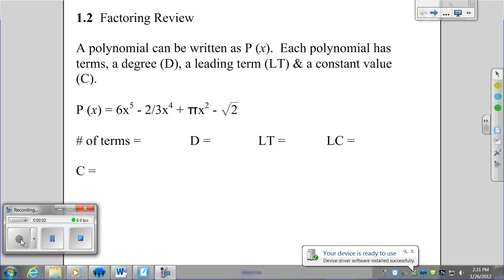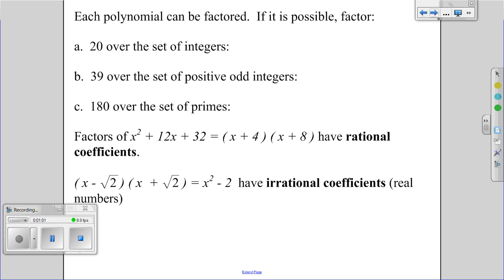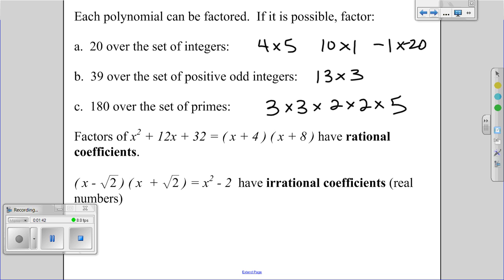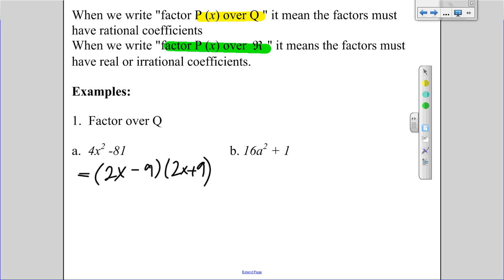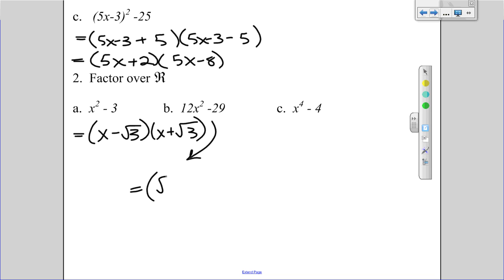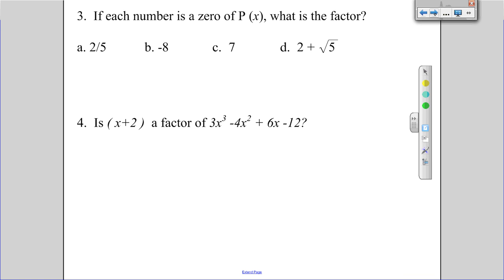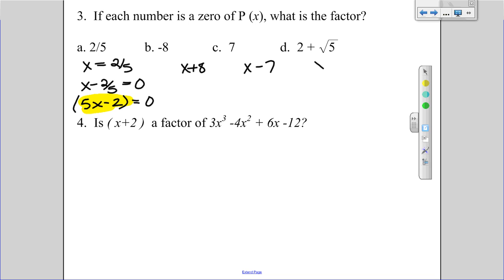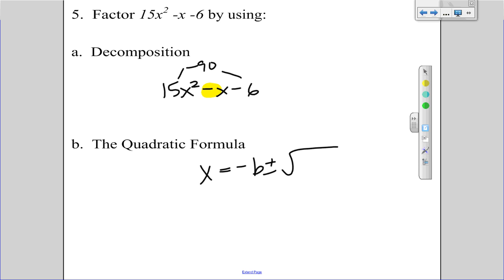1.2 Factoring Part I.wmv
A review of basic factoring skills